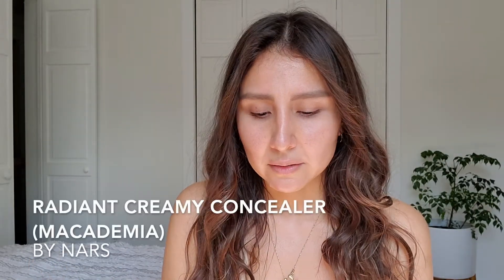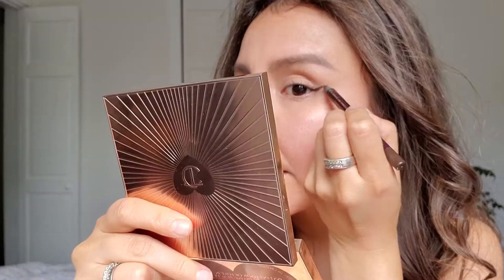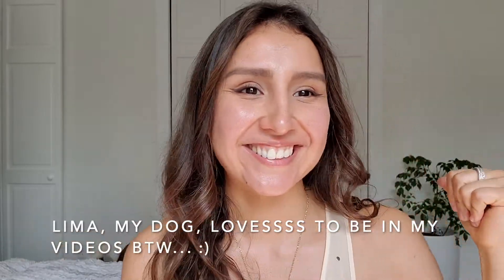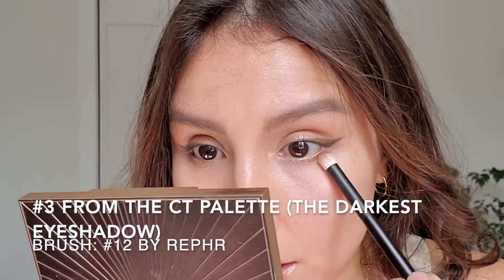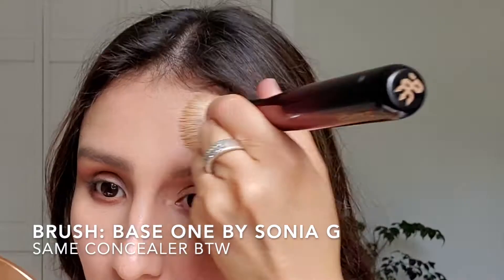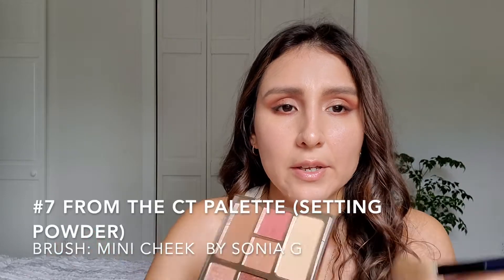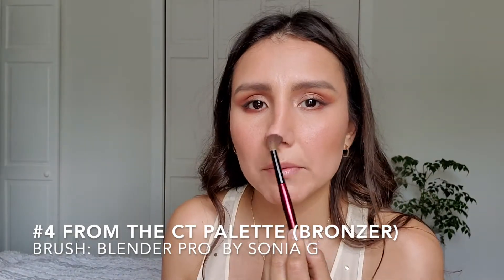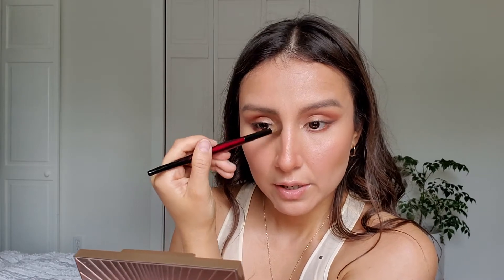LOOK OF LOVE INSTANT PALETTE / CHARLOTTE TILBURY FULL FACE MAKEUP✨2 EASY LOOKS! REVIEW & SWATCHES!💄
Hello! I'm Mavi.
In this video, i'll be wearing The Charlotte Tilbury Look of Love Instant Look in a Palette- Glowing Beauty. You'll be able to see how this palette performs on my skin, plus you'll learn 2 easy looks: daytime and nighttime appropriate.  Also, I'll be swatching it and comparing it to the previous palettes.

My skin: dry to normal skin. I'm medium-tan with olive undertones.

Other products/tools used on this video:

COLLAGEN LIP BATH (REFRESH ROSE) by CT
RADIANT CREAMY CONCEALER BY NARS (MACADAMIA)
BARBARELLA BROWN EYELINER by CT
LEGENDARY LASHES VOLUME 2 by CT
PILLOW TALK LIP LINER by CT
GLOWING JEN LIPSTICK by CT
PERFECT STROKES LIQUID LINER by RARE BEAUTY
PATSY RED MATTE REVOLUTION LIPSTICK by CT